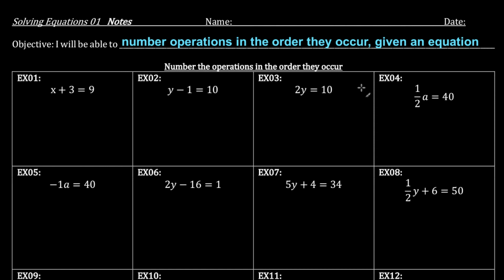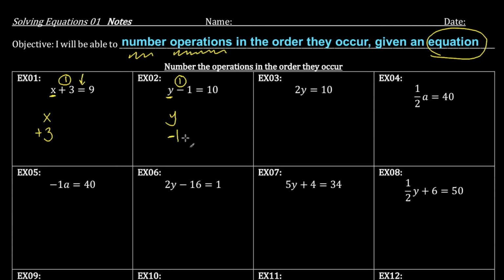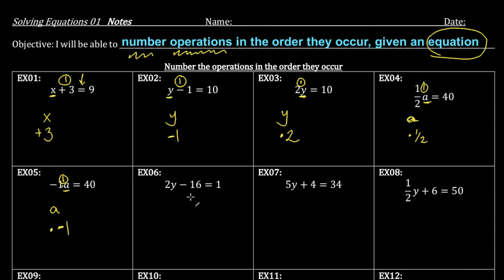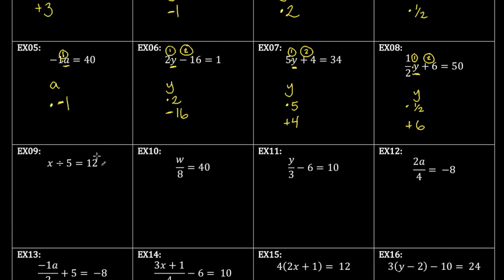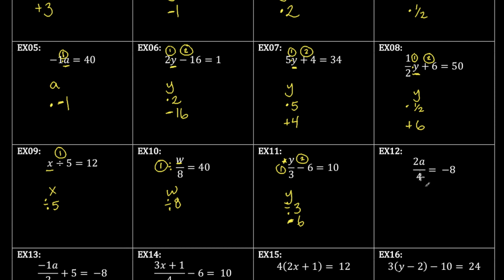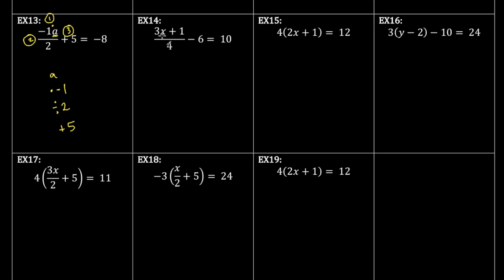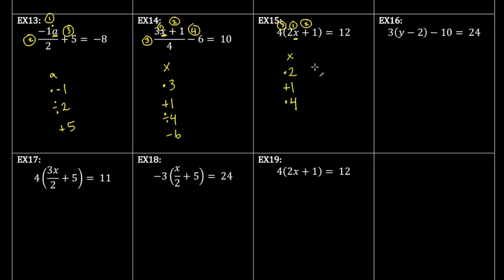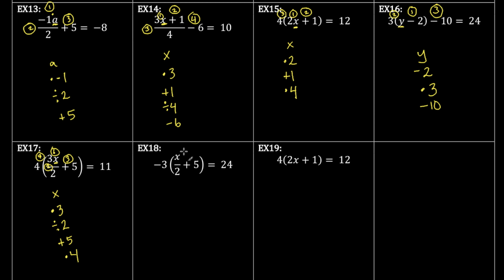15 Solving Equations 01